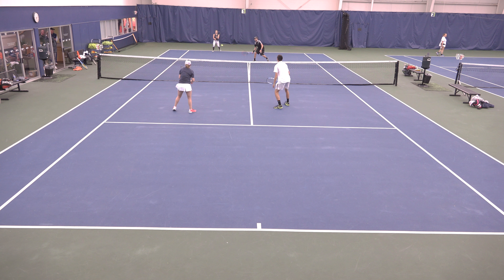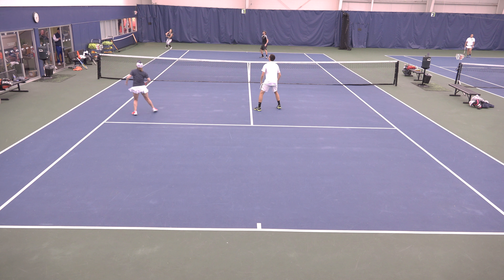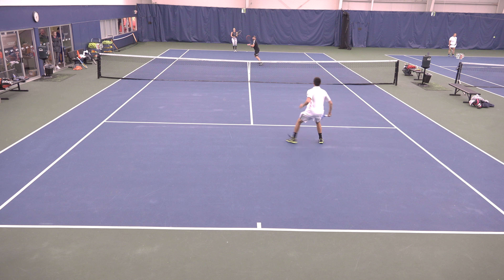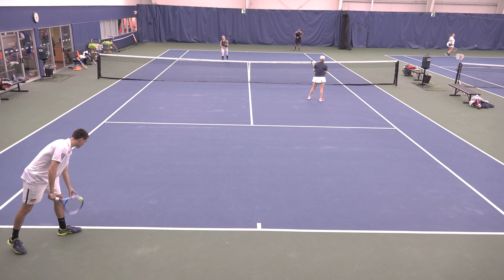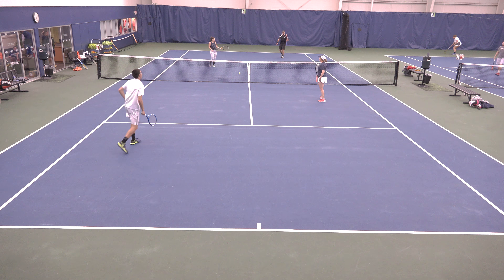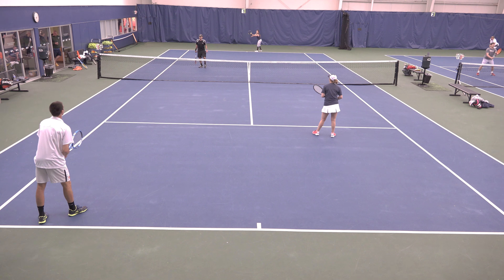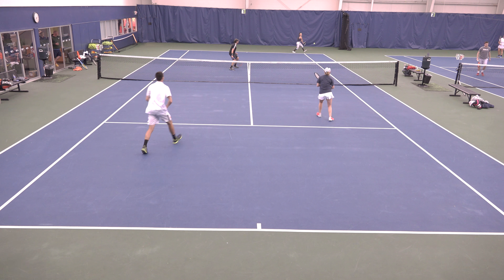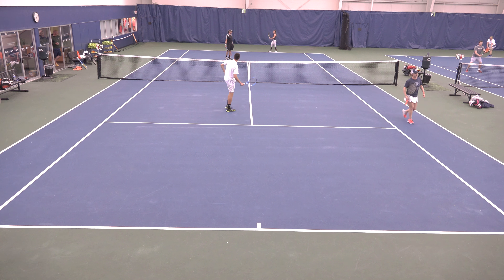My 4.0 Wife up against 6.0 (UTR-13) Juggernaut - FULL MATCH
My 4.0 wife agreed to play in a tournament with my brother in law Simon (former 5.0 currently playing 4.5). Unlucky for them they drew the top seed in the first round. Hunter Koontz (6.0) in white shirt and Mason Wright (5.0) with the hat. Final score 8-1, incredible to see how nonchalant the opponents could play against the very competitive team of Judy/Simon.

Sony FDR-AX100 Video Camera:

Fence Camera Mount:

Microphone I have attached to Camera:

GoPro Hero 6 I usually use:

To clamp the camera to the fence or fence windscreen I use these:
Clamp Mount
Clamp Mount #2

For my Racquet I am using:

For my string I am stringing at 50 pounds and using this string:

If you or anyone you know living in the United States wants to buy or refinance a home, please pass along my business information.